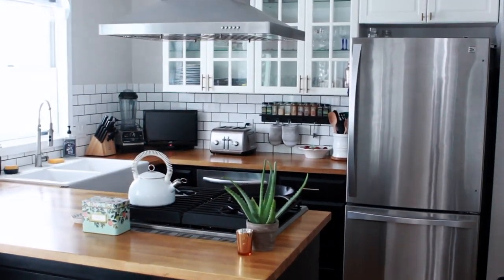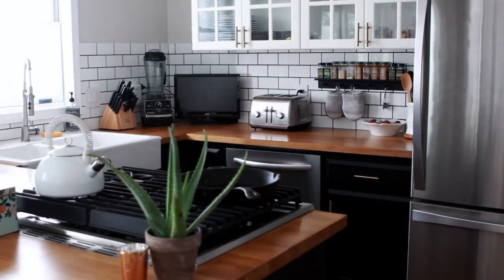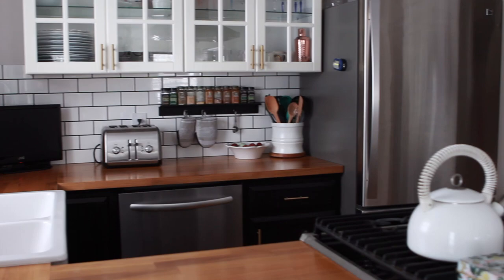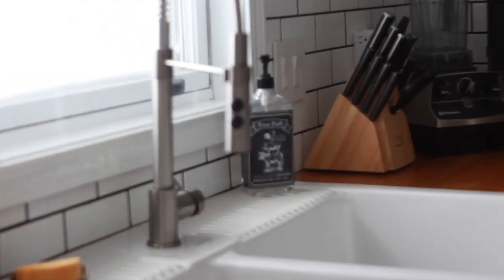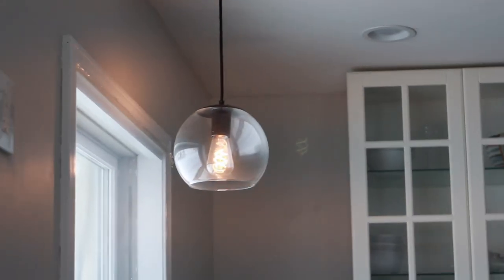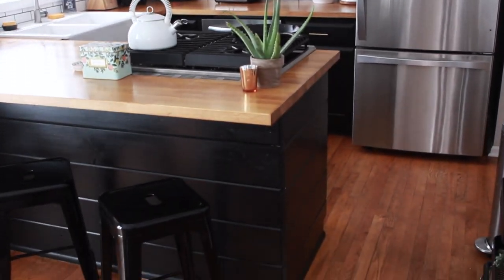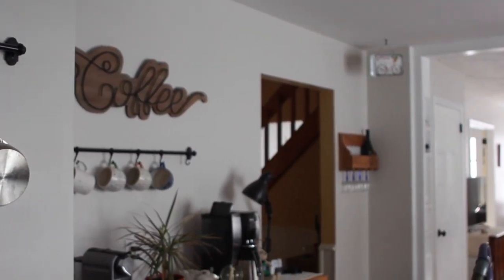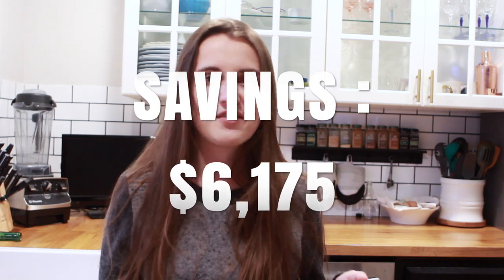FULL Cost Breakdown | DIY IKEA Modern Farmhouse Kitchen Renovation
How much did our DIY IKEA modern farmhouse kitchen renovation cost? Here is a FULL cost breakdown of our DIY kitchen renovation. In this video we talk about our budget friendly modern farmhouse kitchen renovation and break down the costs for you, item by item, while also providing some information on how much we saved by doing it ourselves.

Blog post with full list of product links, a downloadable cost breakdown, and the tools we used for our DIY Modern Farmhouse Kitchen Renovation